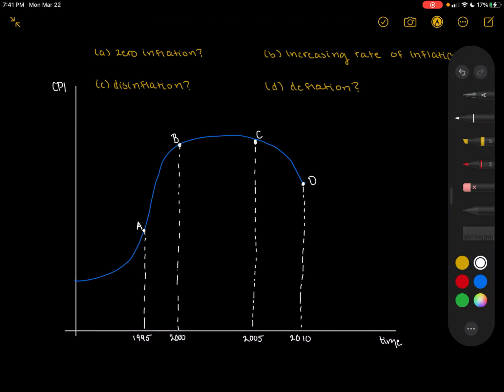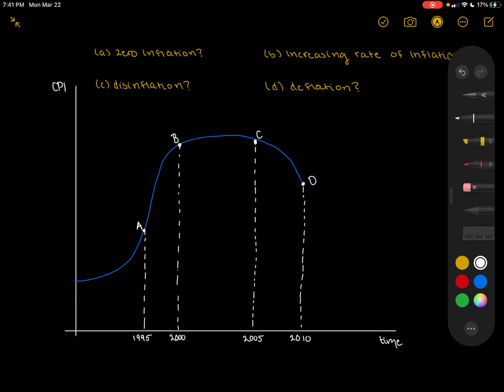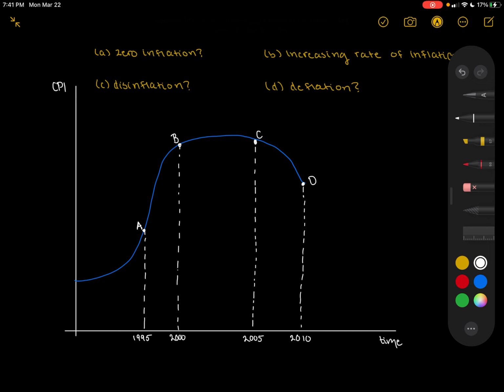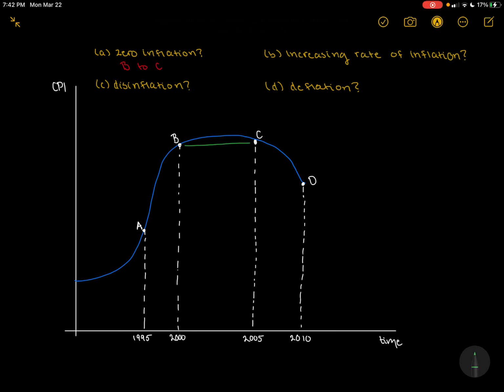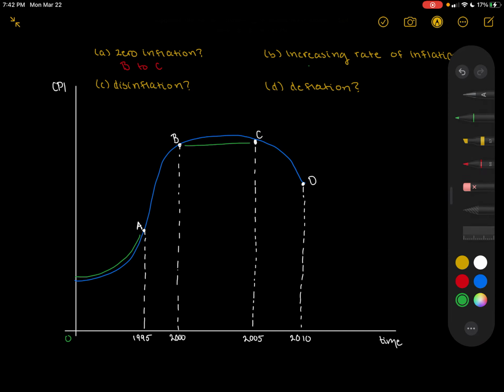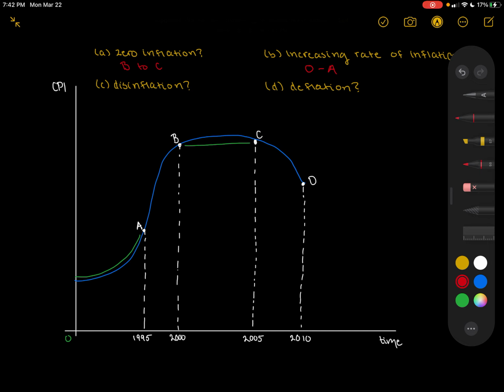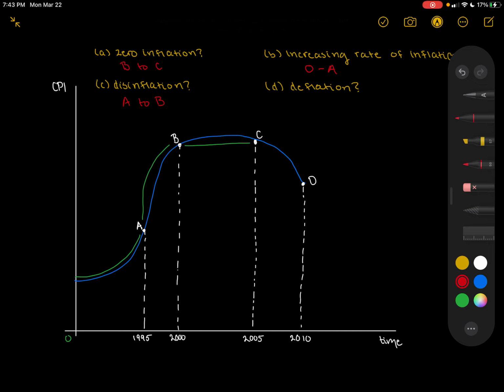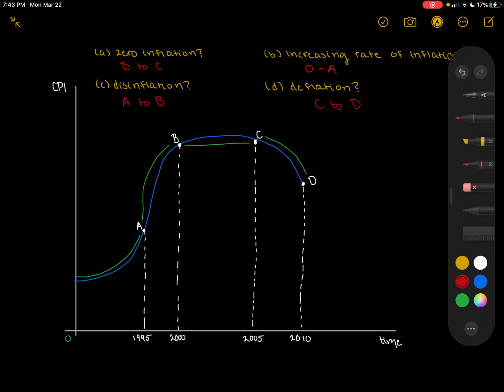Suppose the CPI of a country follows the path shown in the following figure a During which period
Suppose the CPI of a country follows the path shown in the following figure. a. During which period did the country experience zero inflation b. During which period did the country experience an increasing rate of inflation c. During which period did the country experience a slow-down in inflation, although the inflation rate remain positive (This situation is called disinflation.) deflation

📕 Economics Q&A
📕 Chemistry Q&A
📕 Math Q&A
📕 Statistics Q&A
📕 Computerscience Q&A
📕 Accounting Q&A
📕 Biology Q&A
📕 Physics Q&A